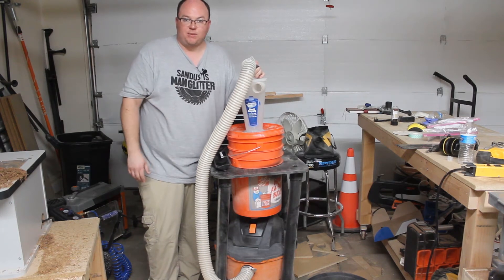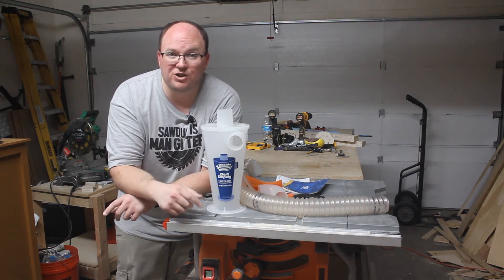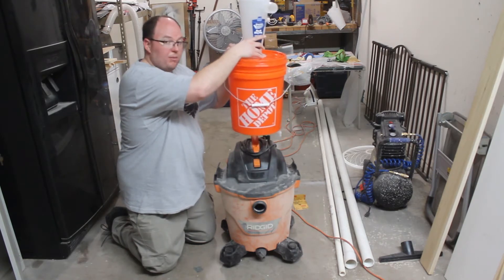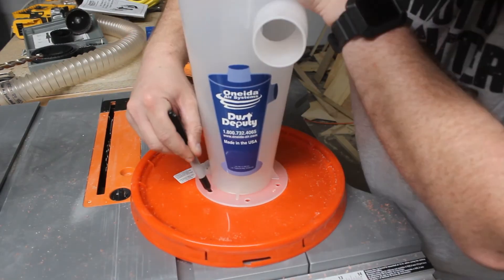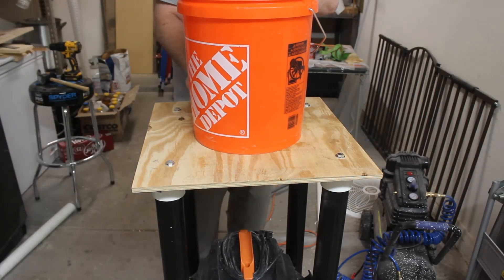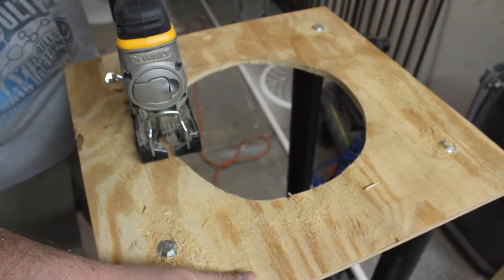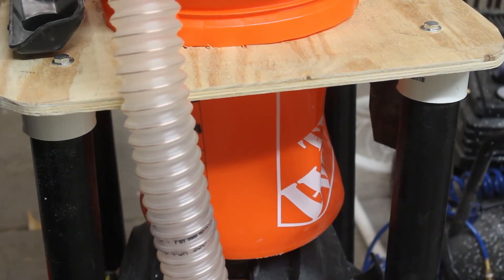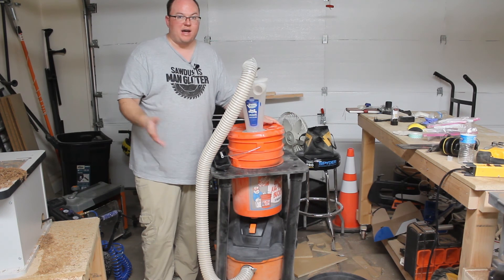Dust Cyclone Separator Cart | Dust Deputy & Ridgid shopvac Cart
In this video I will show you how I made a mobile dust collection cart using my Ridgid shopvac and the Oneida Dust Deputy.

Bosch Router Tool Combo Kit Plunge Router & Fixed Base

Bosch Router Edge Guide

Speed Square

Bluetooth Ear Protection

Dewalt Random Orbital Sander

Forstner Bit Set

Dewalt jigsaw

Straight Edge

Kreg K4

Kreg K5

Kreg 720 Pro